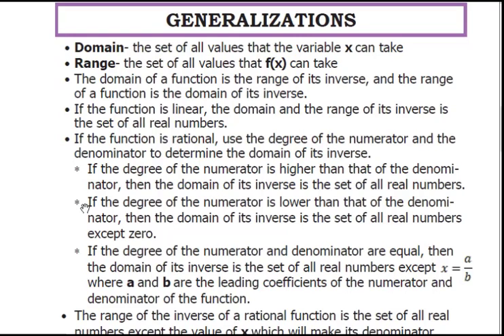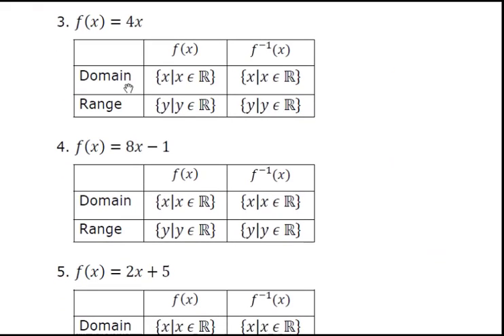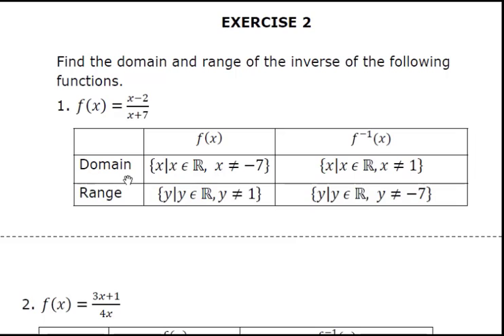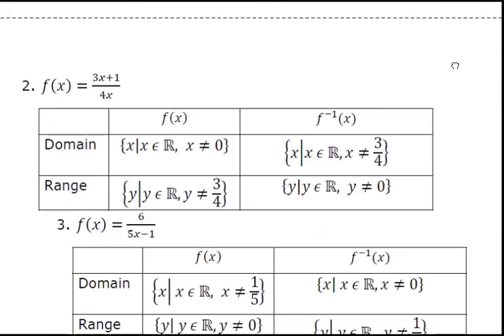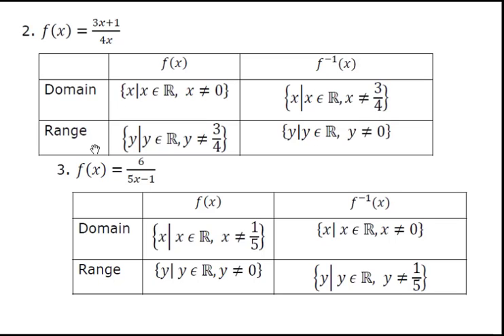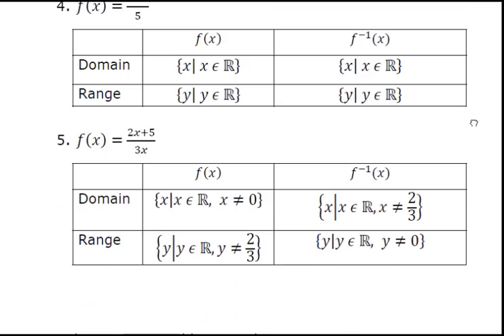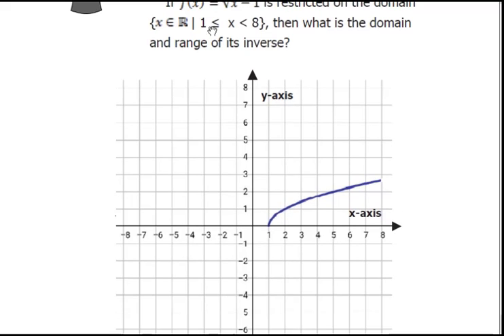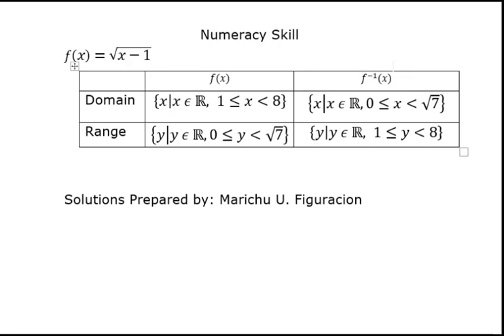Domain and range of an Inverse Function (Gen Math Qtr-1 Wk 4-D)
SHS General Math Quarter 1 Week 4-D_The domain and range of an Inverse Function
😍The learner finds the domain and range of an inverse function💝👍👍